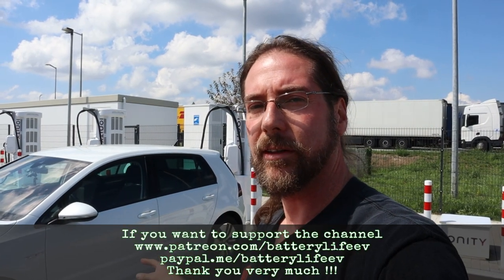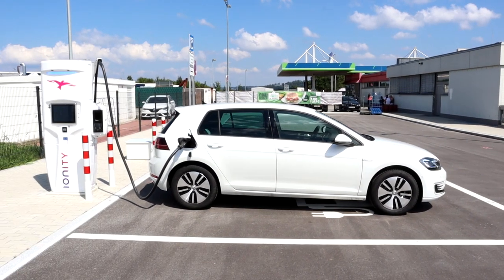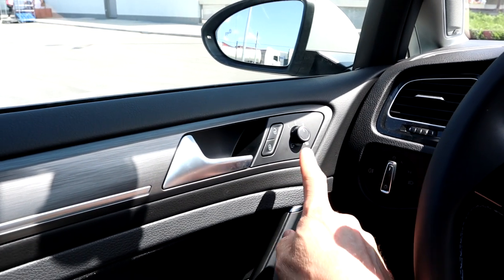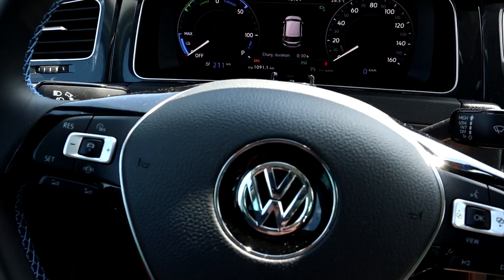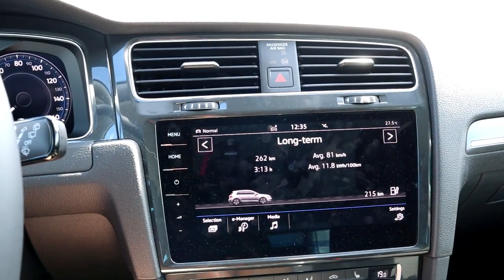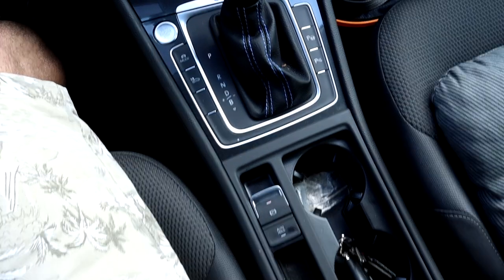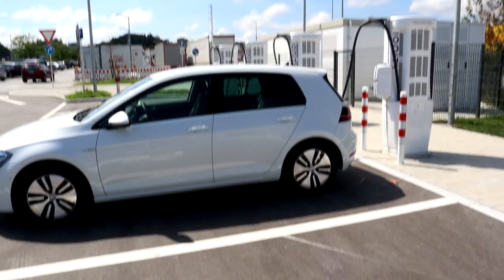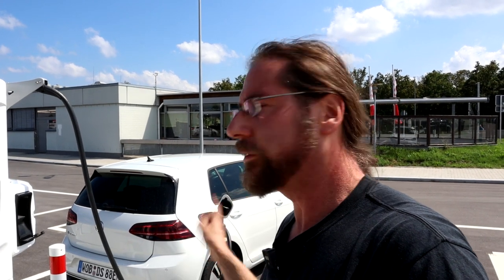VW eGolf - I show you the car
Take care